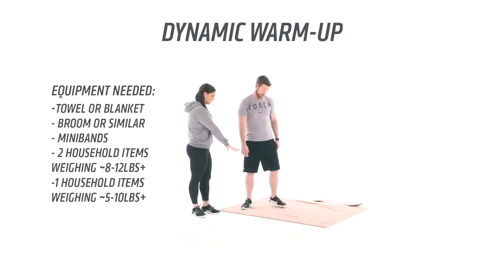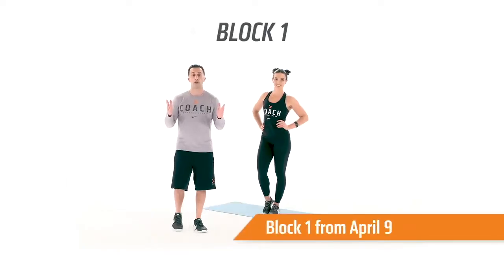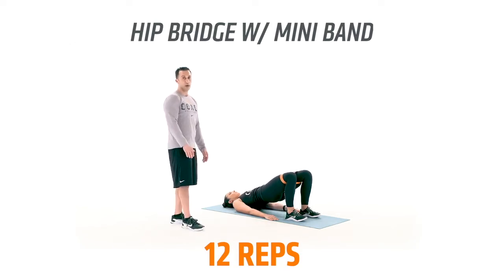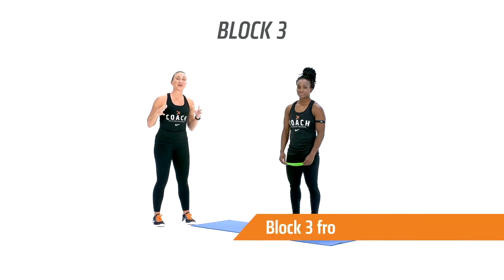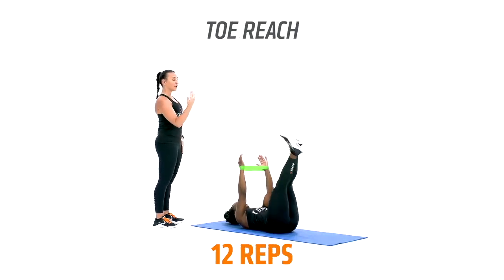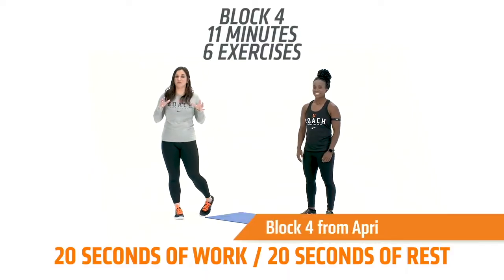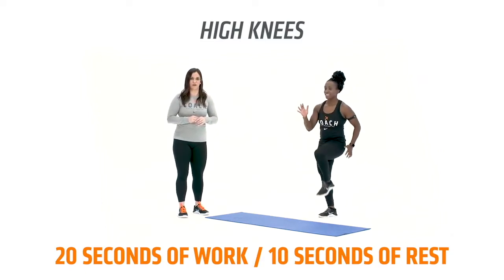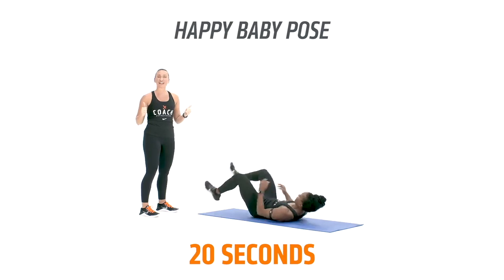OTF At Home Derby Day 27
Your favourite blocks are making their comeback in our next OrangetheoryAtHome Greatest 'HIITs' Edition Part 2!

Working out puts us in a positive frame of mind so we can tackle the challenges of the days ahead.

And what better way to do that than with a total body endurance workout?

Keep tagging us in your workout selfies - ICANIWILL 💪